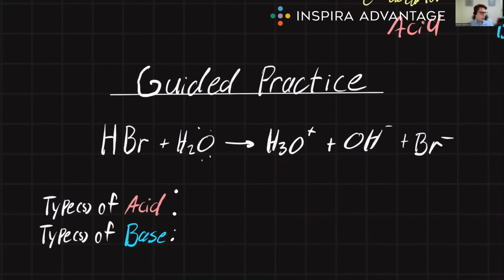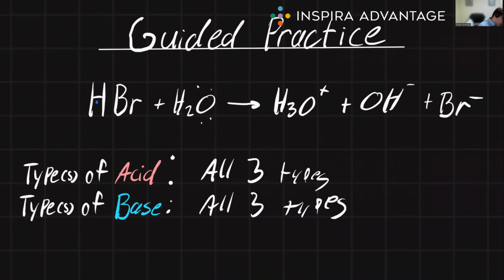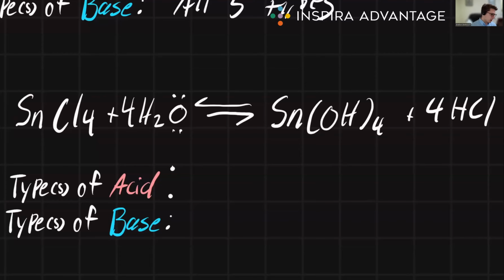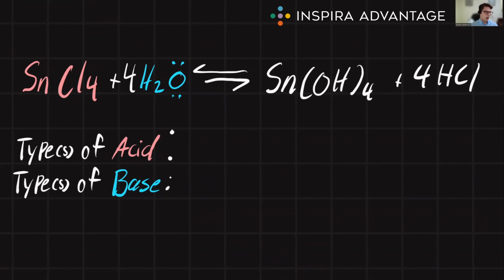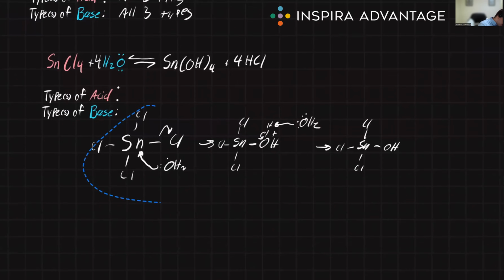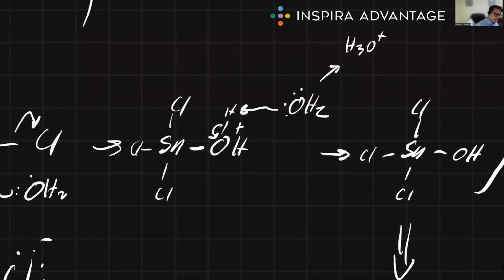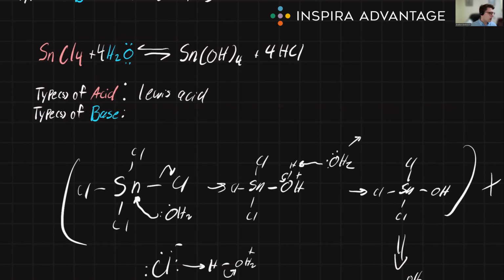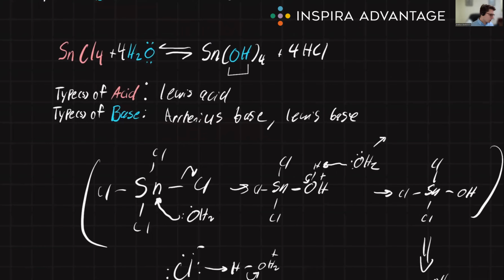Acids and Bases Part II | High-Yield MCAT Organic Chemistry Explained by a 520+ Scorer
In the second of this two-part series, continue learning all about organic chemistry with one of our 99th percentile tutors.

We'll practice the difference between Arrhenius, Bronsted-Lowry, and Lewis acids.